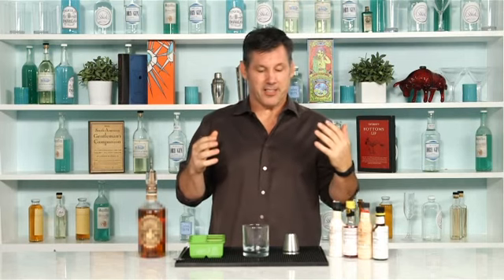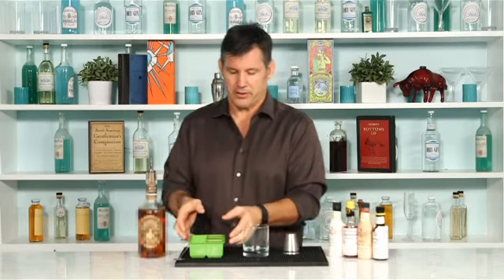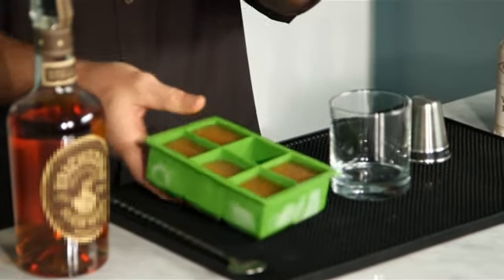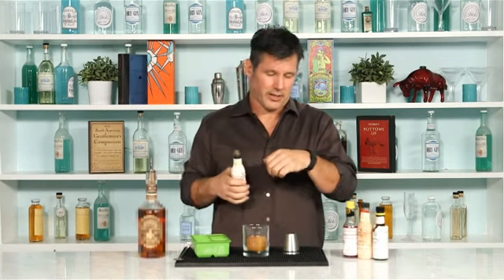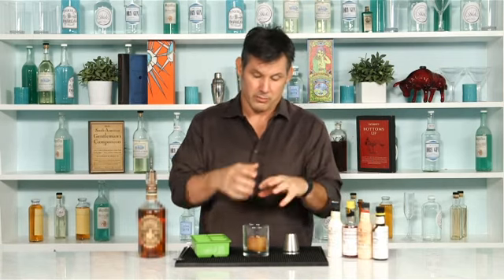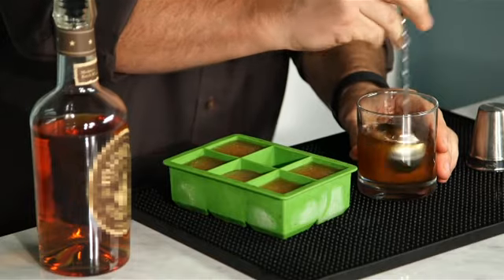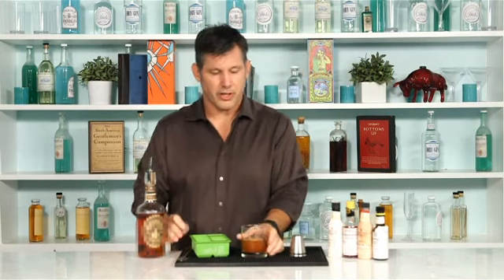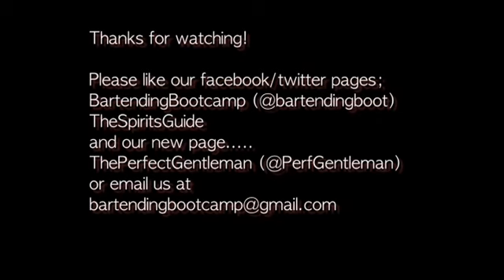Apple Bourbon and Walnut Sipper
Sour Mash Bourbon
Black Walnut Bitters
Unfiltered apple juice jumbo ice cubes

This is one of those drinks that makes you stop and say "What the hell?"  Just delicious for holidays or any damn time!

and look for our new channel on Men's style, manners, money and tech.  The Perfect Gentleman!